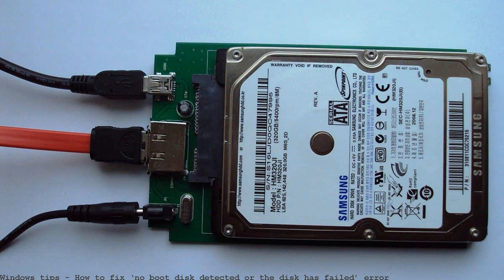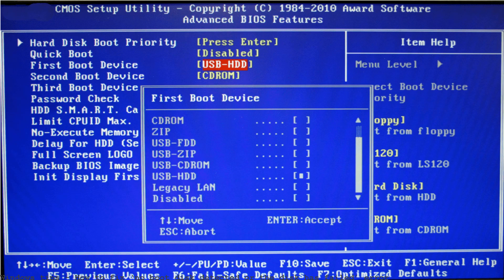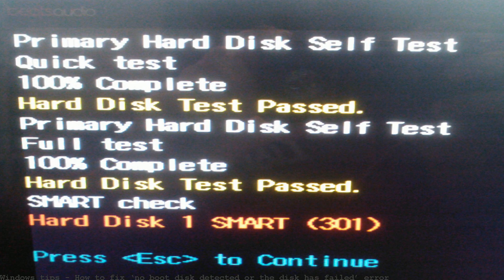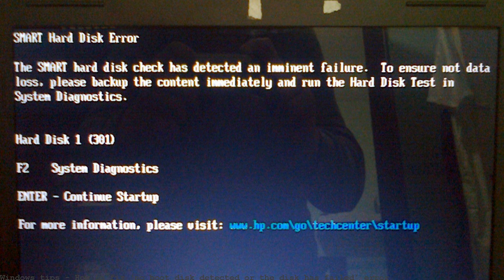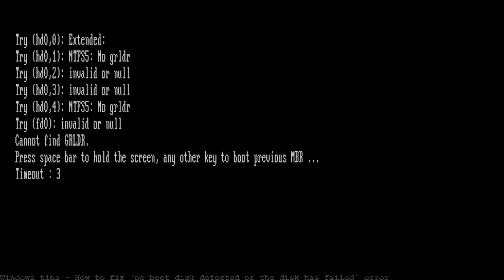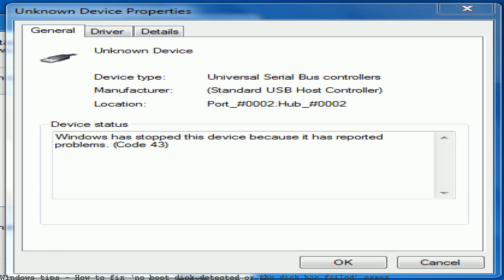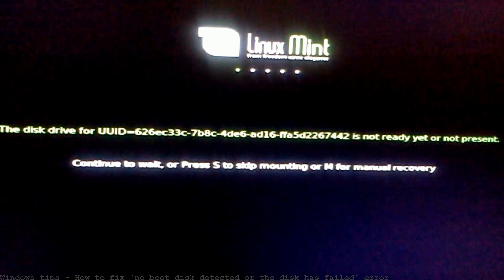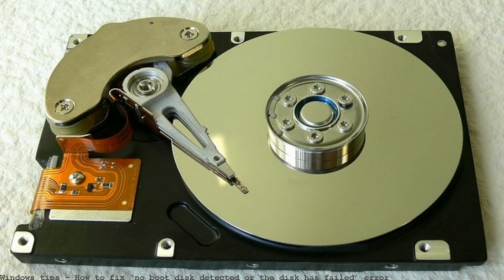How to fix ‘no boot disk detected or the disk has failed’ error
Are you an HP user getting the error 'No boot disk detected' when you boot up your PC? There is no reason to worry; we've got the right solutions for you. Some. Hello, In Windows 8 I get the error.. No boot disk has been detected or disk has failed. I get the message every time Windows 8 does an update. Thanks How to fix "No Boot Disk Has Been Detected Or The Disk Has Failed" when all F keys aren't working?. error ). solved How do I fix disk boot failure without a disk;. No boot disk has been detected or the disk has failed.. "ERROR: No boot disk has been detected or. or the disk has failed' after using Boot-Repair no. HP 23-B010 Desk Top All in One Windows 8.1 (x64) Upgraded from windows 8 I hope I am not sending msg again, I keep losing it and have to start over! Last. "No boot disk has been detected or the disk has failed" message shown when booting after installing windows 8.1 on ssd. I disconnected every other disks, and the sata.. but it did not boot. No boot disk has been detected or the disk has failed. another Windows 8 error message "No boot disk has been detected or the. Windows 10 Forums the biggest Windows 10 help and support forum, friendly help and many tutorials that will help you get the most out of Microsofts latest Operating. How to fix the "No Boot Device Not Found Error" (From created Recovery. healthy or not. If your HDD failed the disk. Boot Driver Error Fix. "No boot disk has been detected or the disk has failed" Is the message I keep getting. Press power the hard drive kinda "spins" or beeps twice and. "No boot disk has been detected or the disk has failed" I've tried to fix things via the automatic fix option of the boot-repair tool. No luck -- same error.. disk. I get the error message "no boot disk has been detected. disk has failed. You said you tried a new disk can. ERROR: no boot disk has been detected or. Error: no boot disk has been detected or disk. disk has been detected or disk has failed. Options.. drive and maybe see what is goi